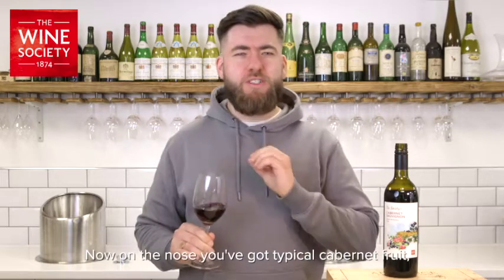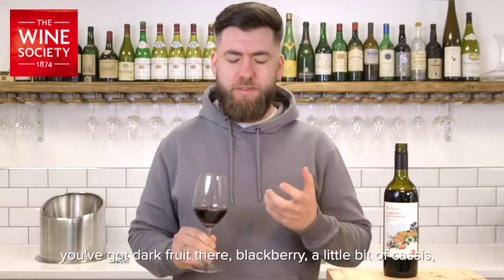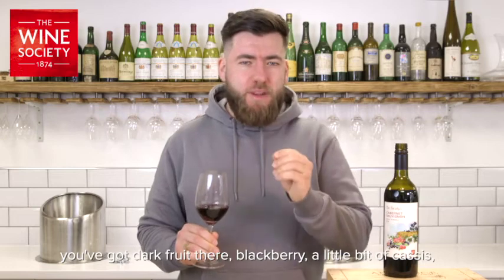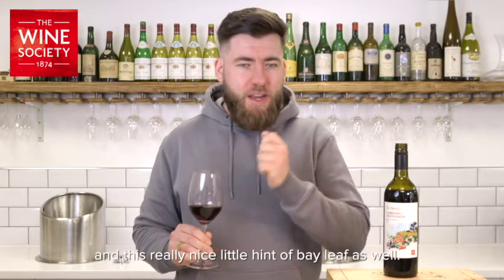The Society's Australian Cabernet Sauvignon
Made for The Wine Society by Yalumba, one of the great names of Australian wine, Freddy Bulmer explains why this is such a great value bottle.